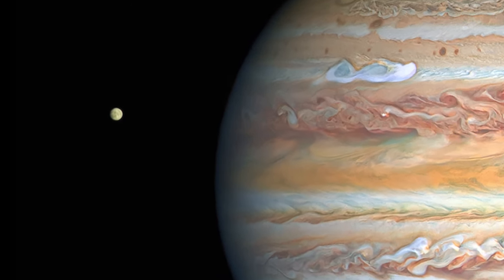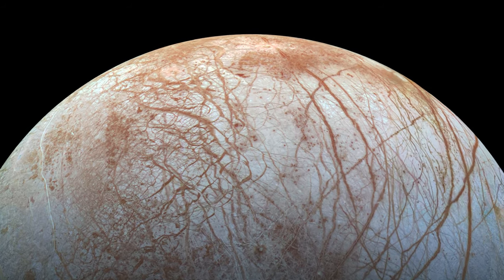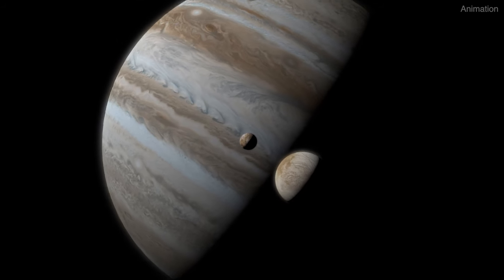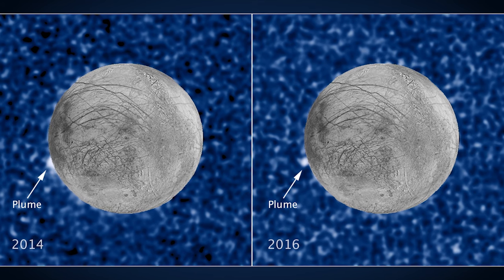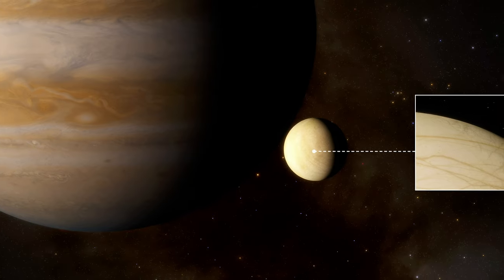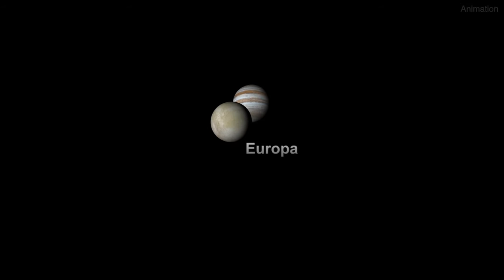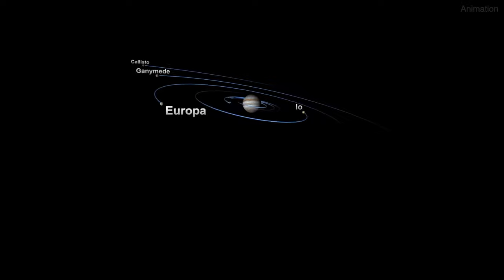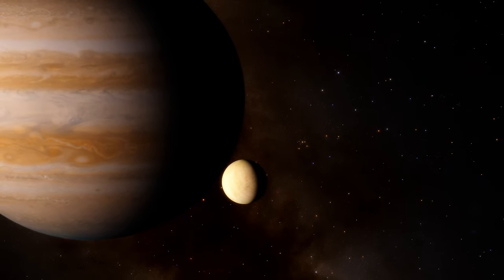Water Vapor Detected In Europa’s Atmosphere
Observations of Jupiter's icy moon Europa from NASA's Hubble Space Telescope have revealed the presence of persistent water vapor — but, mysteriously, only in one hemisphere.

Europa harbors a vast ocean underneath its icy surface, which might offer conditions hospitable for life. This result advances astronomers' understanding of the atmospheric structure of icy moons, and it helps lay the groundwork for planned science missions to the Jovian system to, in part, explore whether an environment half-a-billion miles from the Sun could support life.

Additional credits:
Artist’s Impressions of a Water Atmosphere on Europa: ESA/Hubble, J. da Silva

Galileo Spacecraft’s Image of Europa: NASA/JPL-Caltech/SETI Institute

"Maps of Deception" by Idriss-El-Mehdi Bennani [SACEM], Olivier Louis Perrot [SACEM], and Philippe Andre Vandenhende [SACEM] via Sound Pocket Music [PRS] and Universal Production Music

This video can be freely shared and downloaded While the video in its entirety can be shared without permission, individual imagery provided by ESA (the European Space Agency) is obtained through permission. Their own media guidelines must be adhered to in its use. The music and some individual imagery may have been obtained through permission and may not be excised or remixed in other products. Specific details on such imagery may be found For more information on NASA’s media guidelines,